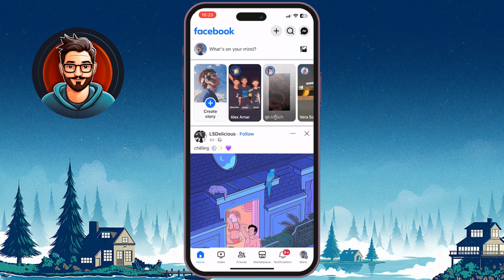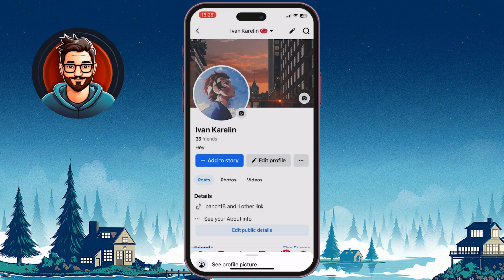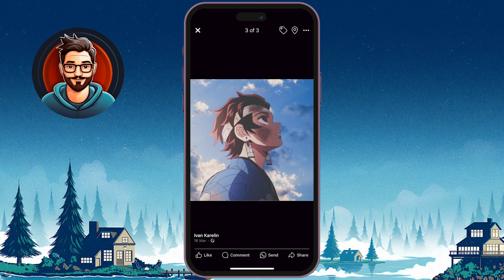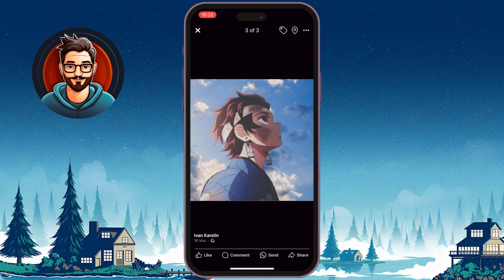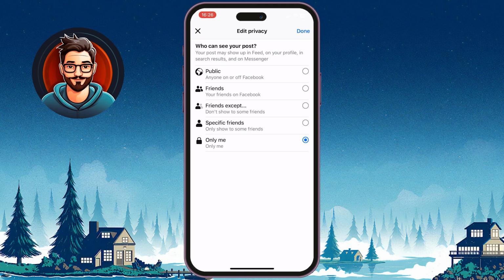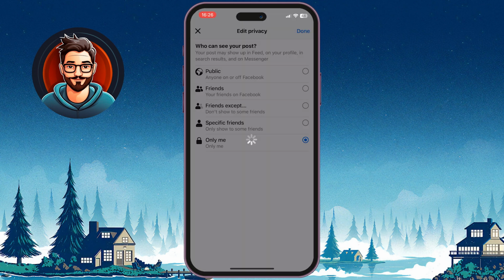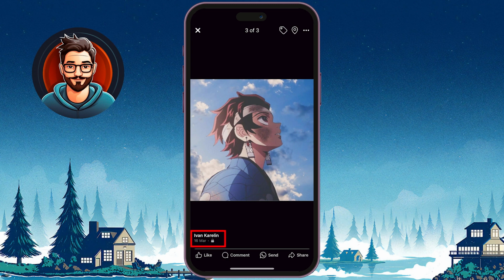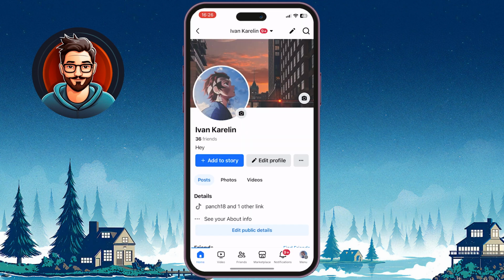How to TURN OFF Likes on Facebook Profile Picture - Step-by-Step